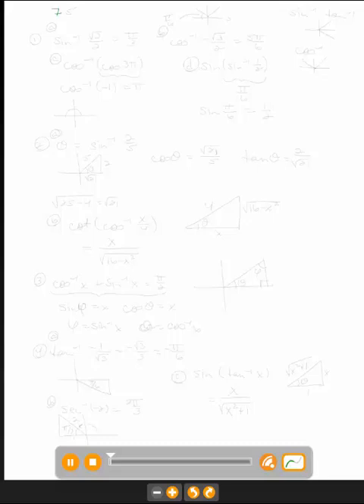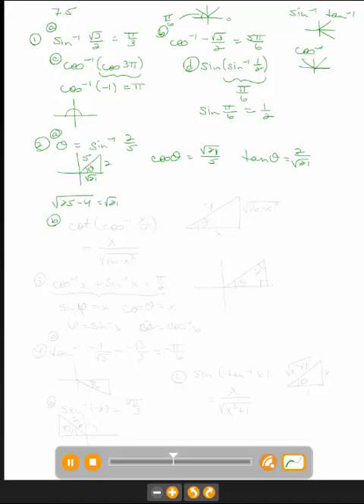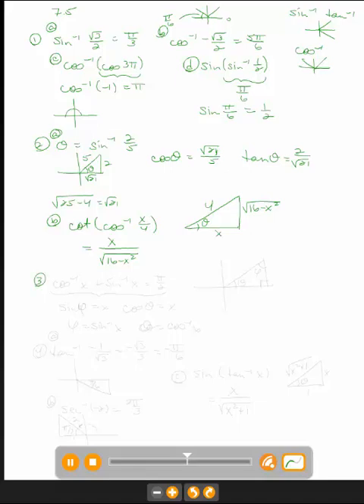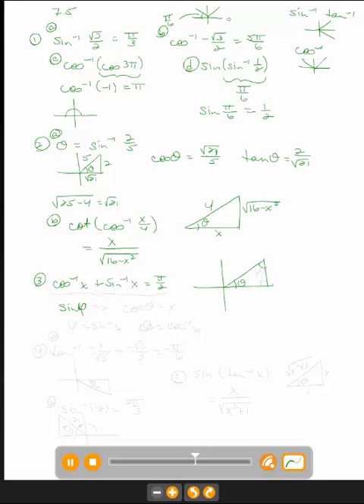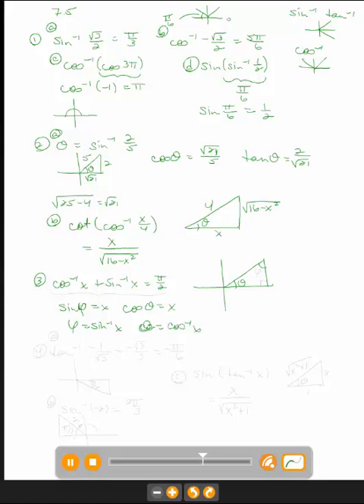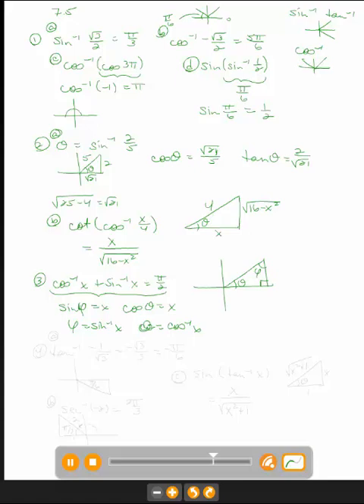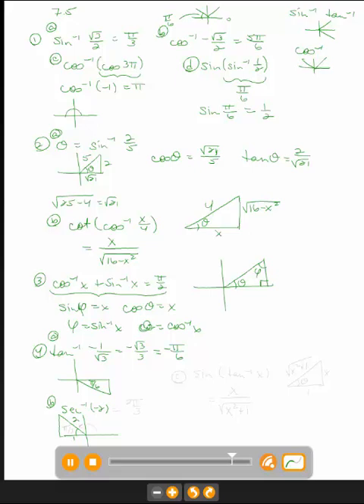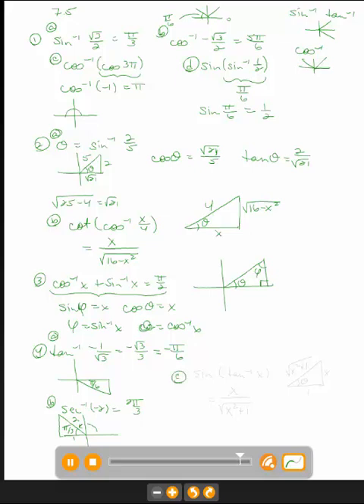Calc II 7.5 Examples 1-4